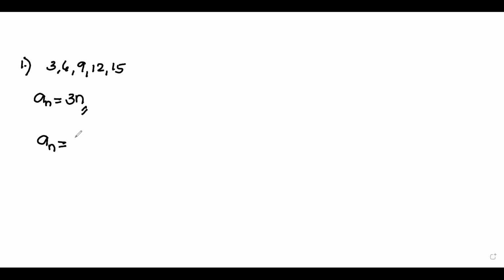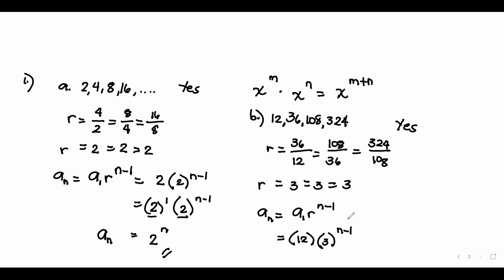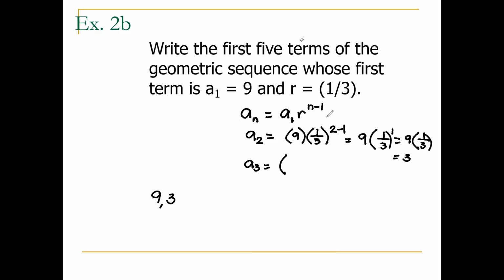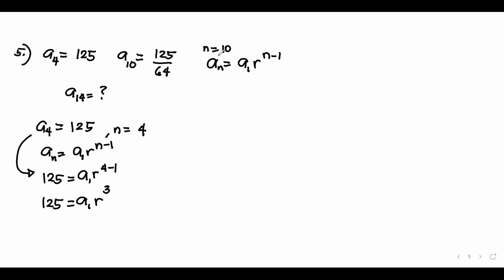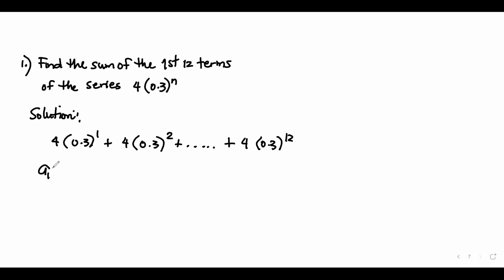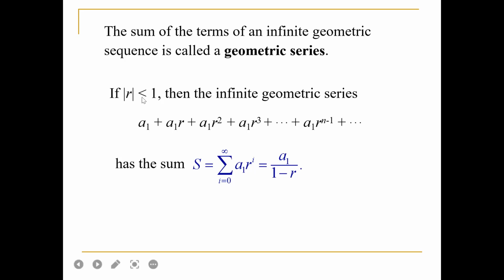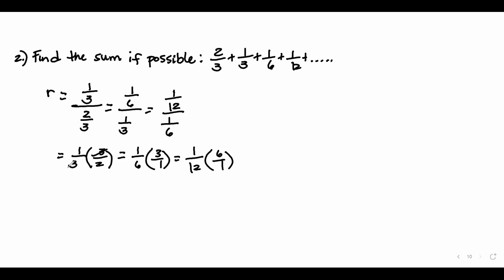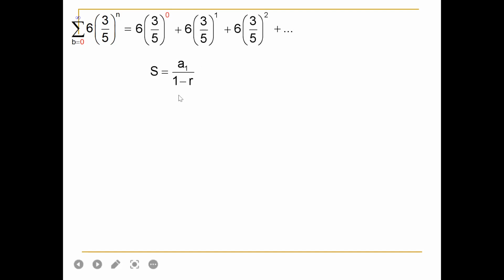Geometric Sequences and Series